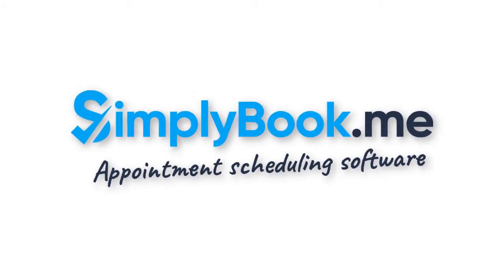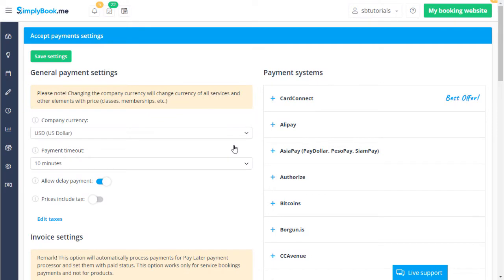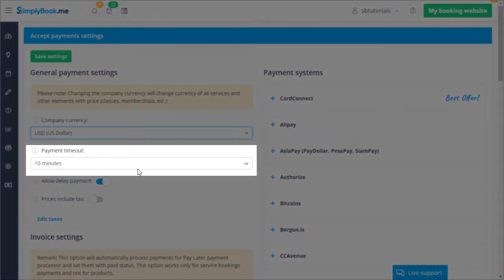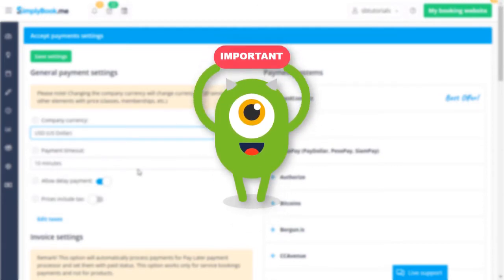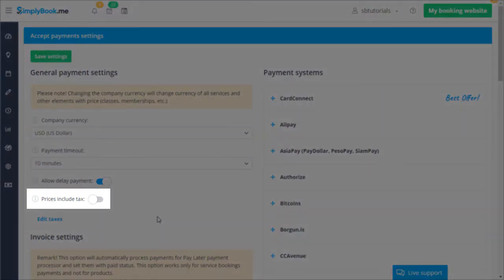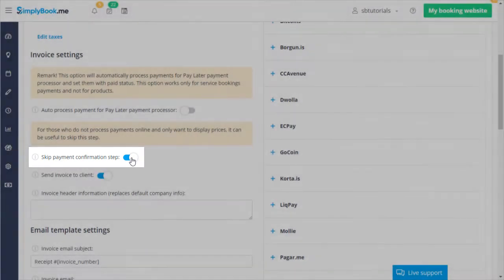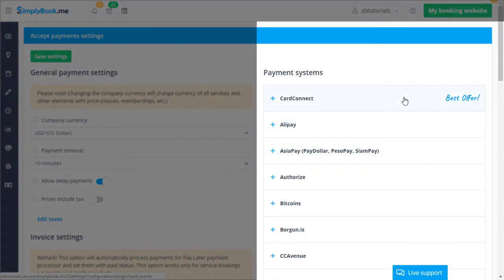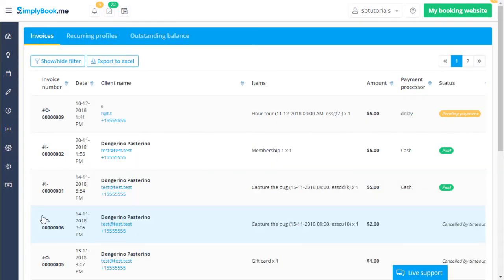服務業商家必看 | SimplyBook.me 金流串接設定，預收訂金或費用，減少顧客預約未到的損失 | SimplyBook.me 線上預約系統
SimplyBook.me 線上預約系統，累積超過 10 年的預約軟體管理經驗，我們的服務適合各行各業選用，無論經營規模大小，都能客製專屬線上預約網站，在數位時代中，透過經營數位門面，引導客人完成線上預約，24 小時自動化接單，留下消費者預約記錄！

透過本支影片的介紹，您可以快速了解如何設定 SimplyBook.me 預約系統的 金流串接 功能，讓消費者在線上預約時，直接支付費用，降低預約未到率，也減少預約未到的損失！

看完影片之後，也想要打造專屬預約系統的您，立即到 SimplyBook.me 註冊，免費體驗 14 天完整方案：

適用產業類型：美容美髮、運動健身、活動導覽、旅遊規劃、顧問諮詢、烘焙 / 花藝 / 繪畫 課程、密室逃脫、醫療診所等。